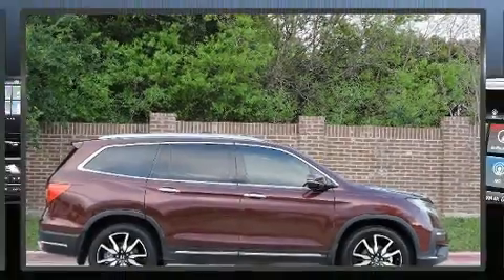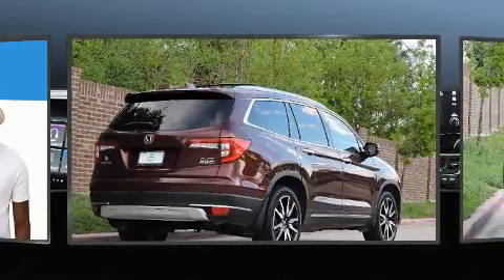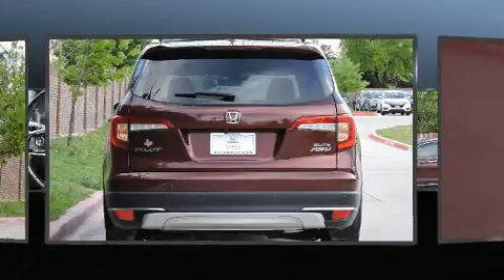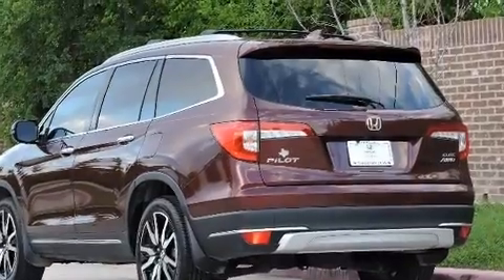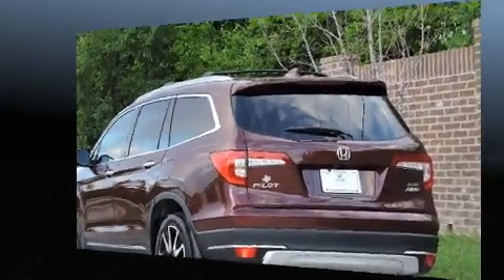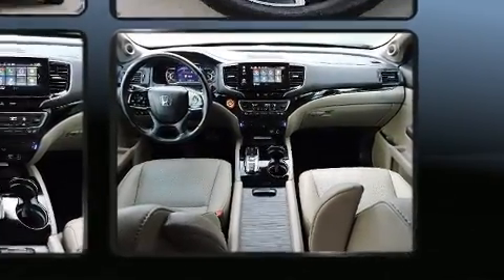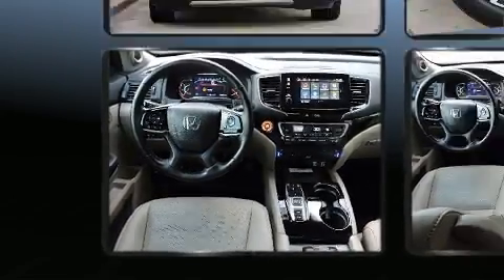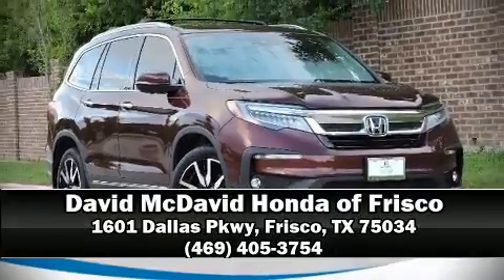2019 Honda Pilot Elite AWD in Frisco, TX 75034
You can expect a lot from the 2019 Honda Pilot. Smooth gearshifts are achieved thanks to the refined 6 cylinder engine, and for added security, dynamic Stability Control supplements the drivetrain. Honda prioritized fit and finish as evidenced by: power front seats, an automatic dimming rear-view mirror, heated and ventilated seats, front fog lights, power moon roof, skid plates, and seat memory. Features such as automatic climate control and leather upholstery prove that economical transportation does not need to be sparsely equipped. Third row seats provide an even greater maximum passenger capacity. Audio features include an AM/FM radio, steering wheel mounted audio controls, and 10 speakers, providing excellent sound throughout the cabin. Rear LCD monitors provide entertainment that your passengers will appreciate no matter how far the drive. Honda also prioritized safety and security with features such as: dual front impact airbags, front side impact airbags, traction control, brake assist, ignition disabling, an emergency communication system, and 4 wheel disc brakes with ABS. Adaptive cruise control maintains a pre set distance behind the car ahead of you, simplifying highway driving and enhancing safety. This vehicle has achieved Certified Pre-Owned status, by passing Honda's comprehensive certification process, including an exhaustive 150-point inspection! We pride ourselves in consistently exceeding our customer's expectations. Stop by our dealership or give us a call for more information.